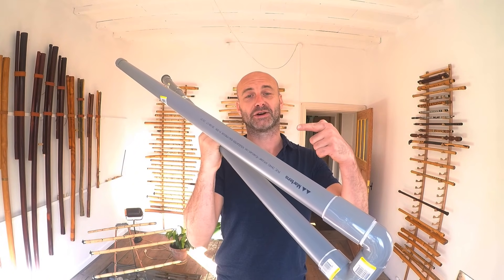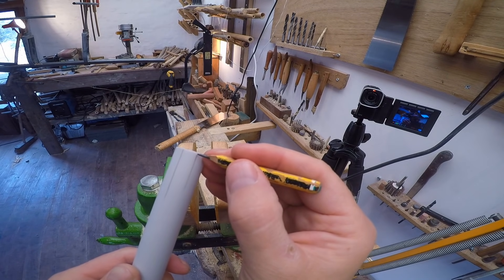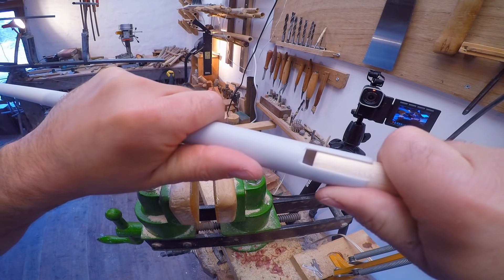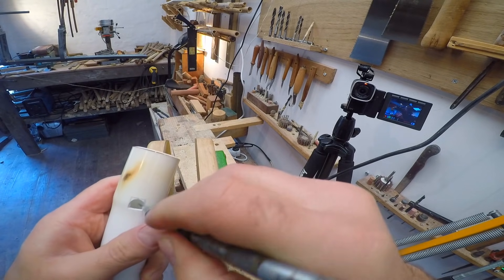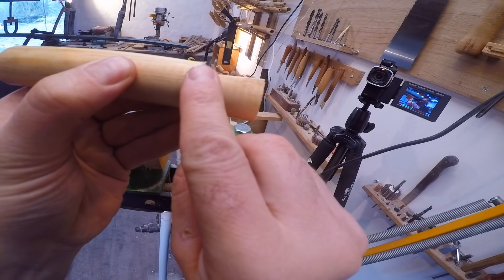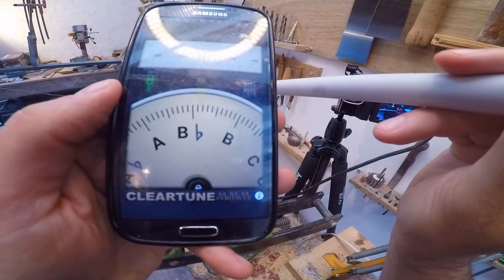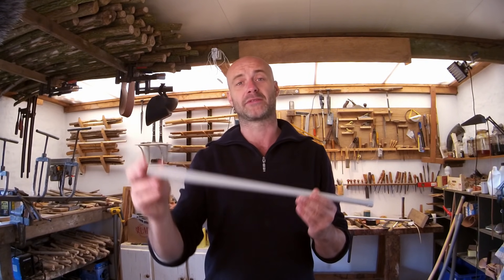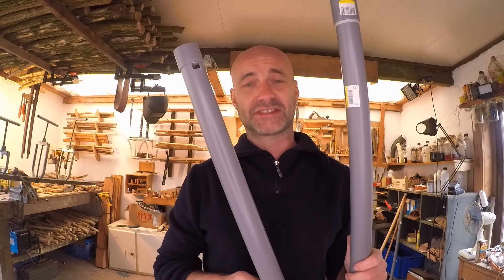How To Make a DIY PVC Overtone Flute /Homemade PVC Overtone Flute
This video will show you how to make a easy DIY  PVC Overtone Flute!
A fast and easy tutorial  to get some interesting flute sounds from junk PVC pipes!
Have fun building and playing your homemade pvc Overtone flute!